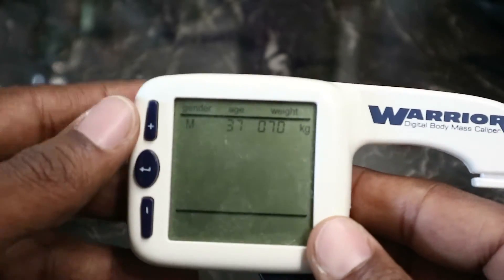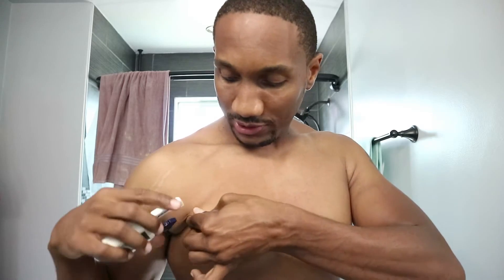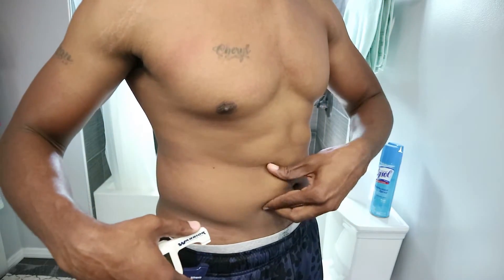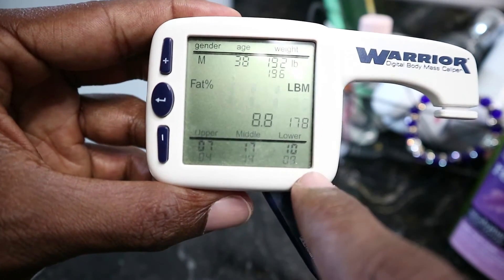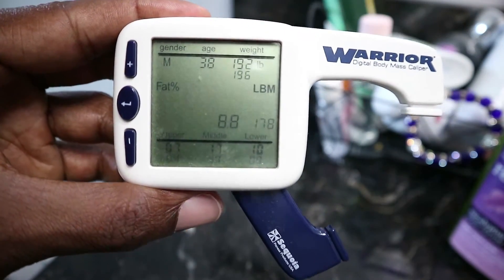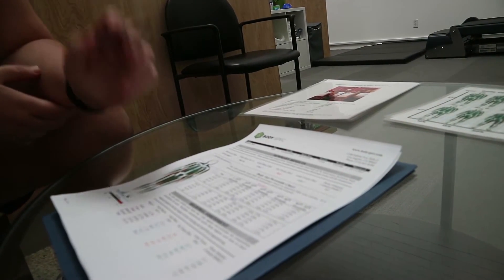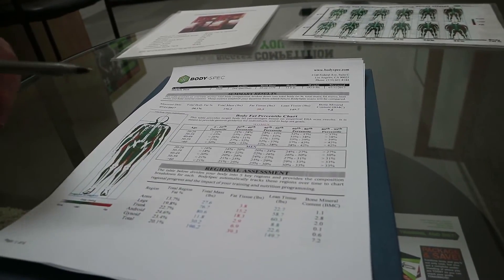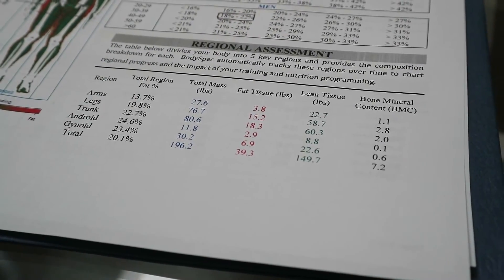DEXA BODY FAT SCANNER VS. BODY FAT CALIPERS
I want to test to see how accurate my body fat is. I've been using body fat calipers for 2 years to measure my process. I heard Dexa body scans are the most accurate. So I'm going to compare the results.

Body Spec
Hours: 7–11AM, 11:30AM–3:30PM
Body Caliper I use is called
Warrior Body Mass Calipers